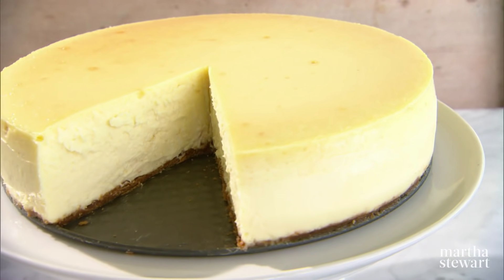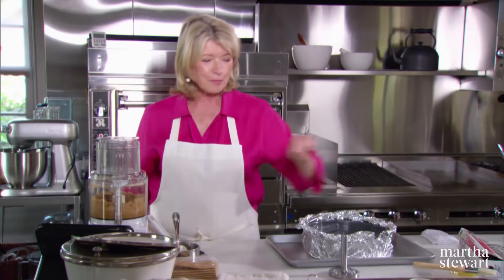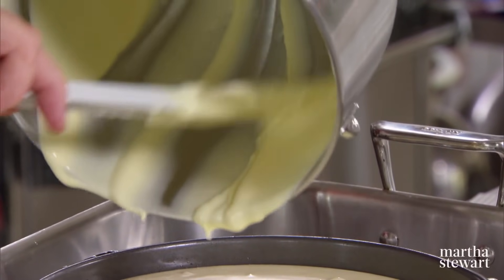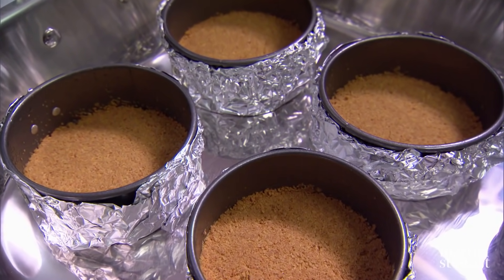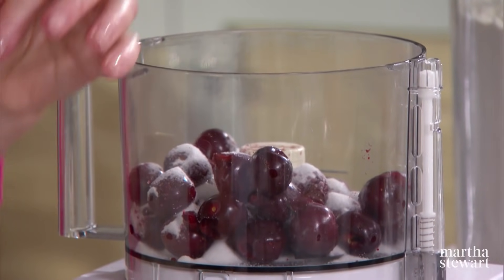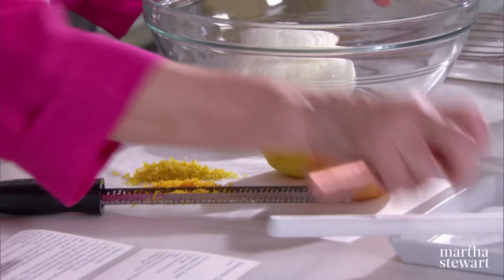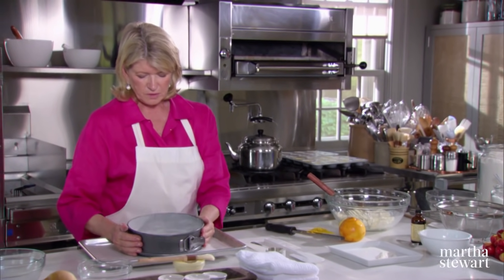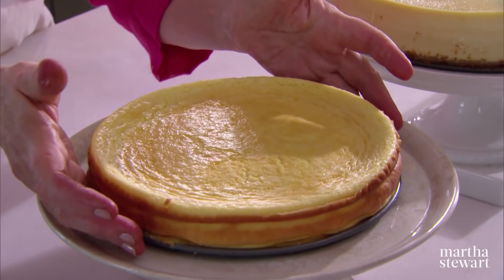How to Bake Cheesecake 4 Different Ways | Martha Stewart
Martha Stewart shares 4 ways to bake a cheesecake. From a classic New York-style cheesecake to mini cupcake iterations. Martha also shares her tips and tricks for creating a creamy, smooth, and crack-free cheesecake that looks as good as it tastes!

0:00 Introduction
0:54 How to make New York Style Cheesecake that doesn’t crack
6:54 New York Style Individual Cheesecakes and Mini Cupcakes
10:24 How to make a fresh cherry topping for cheesecake
13:01 How to make Ricotta Cheesecake
13:37 How to drain fresh ricotta for cheesecake filling
14:52 How to flour a springform pan